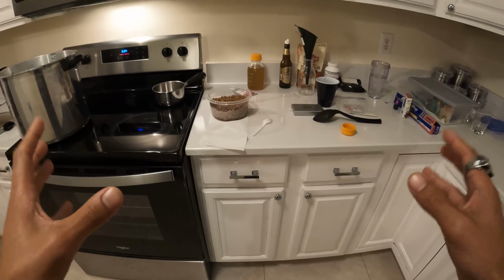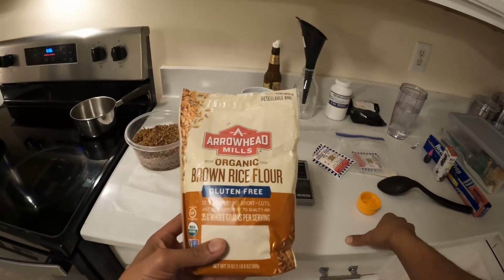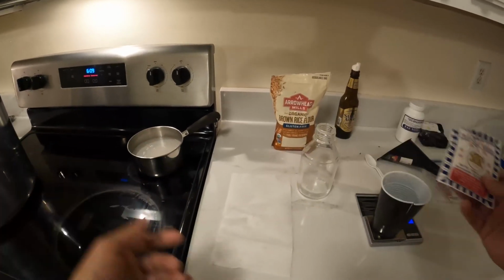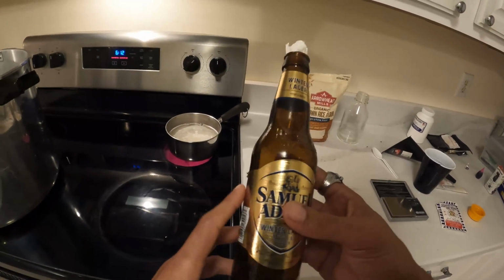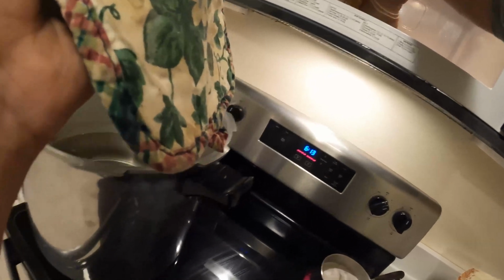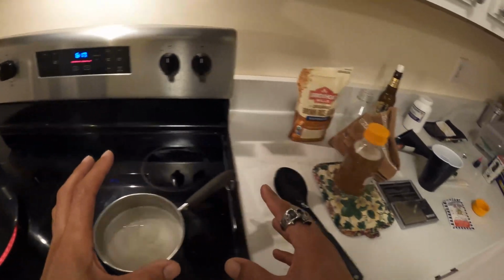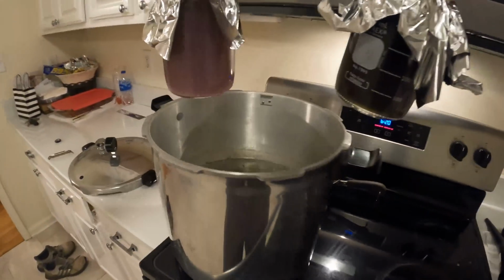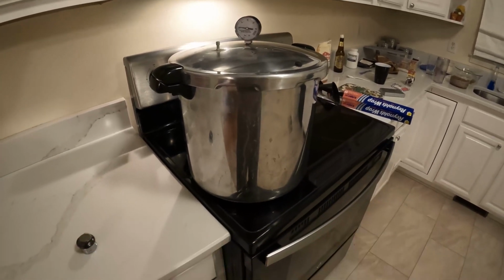Mushroom Agar Recipe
Let's make some agar recipes at home. Two different recipes at the same time